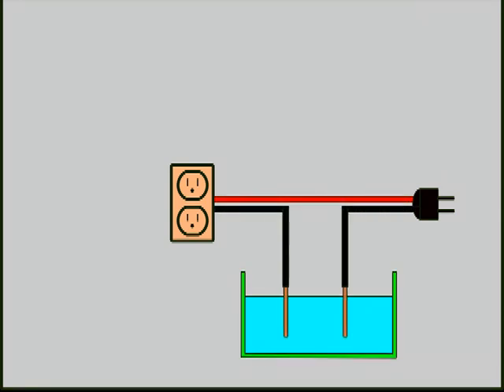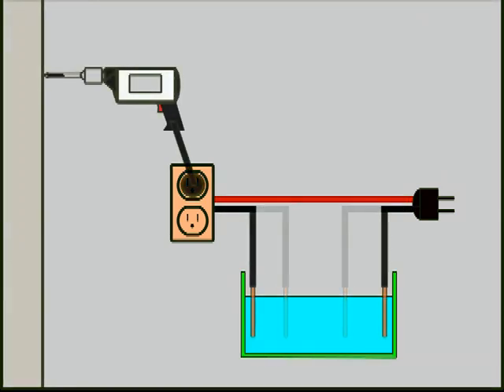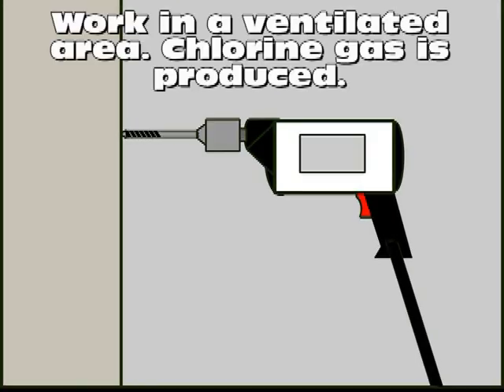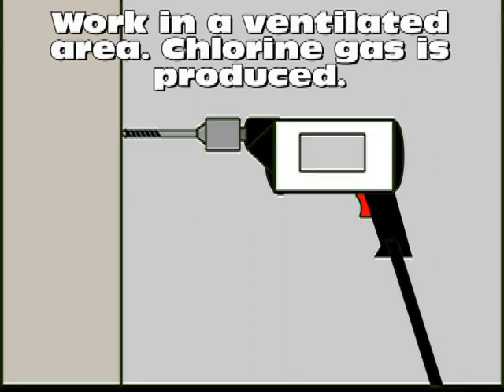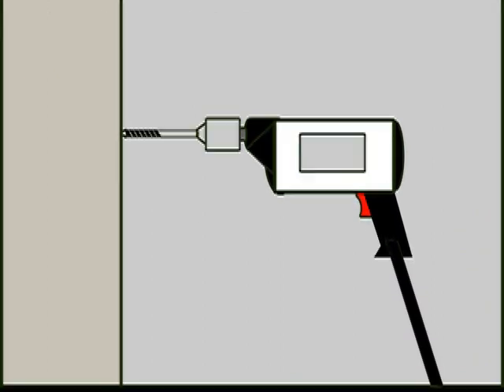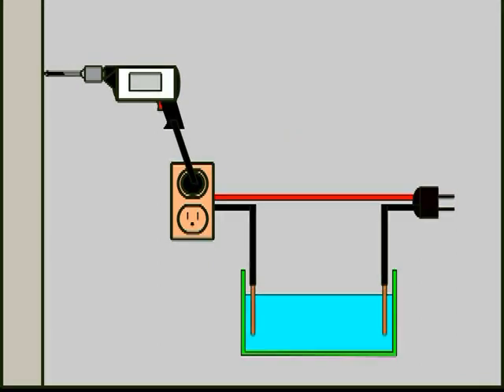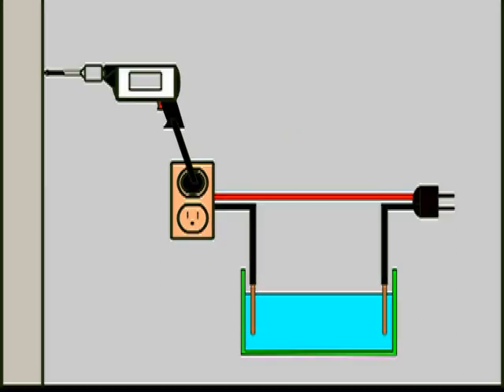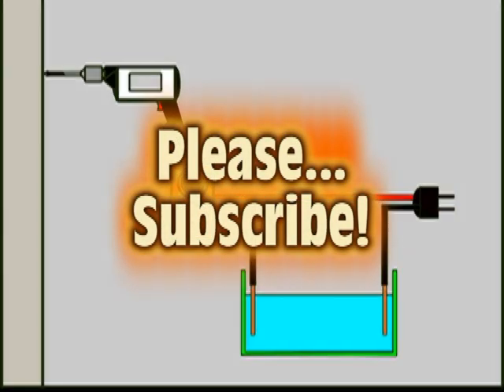Improvised speed control for electric drill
Need a variable speed drill? Only have a single speed drill at hand? Learn how to make an improvised controller in two minutes at a low cost!